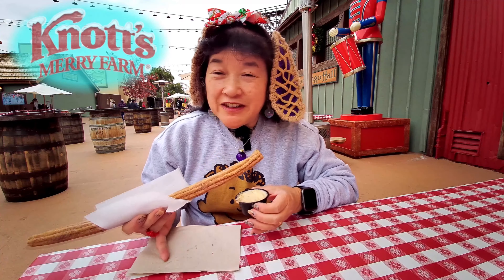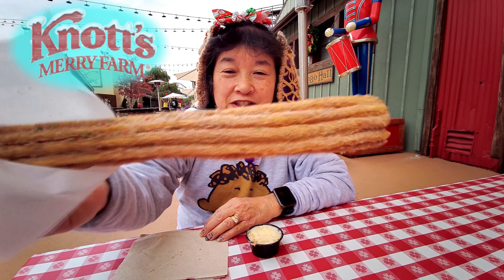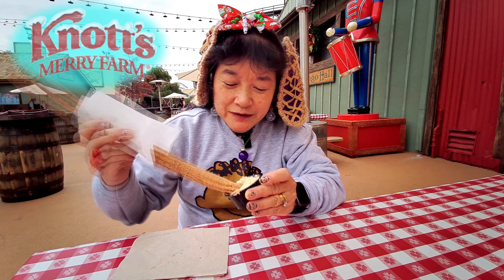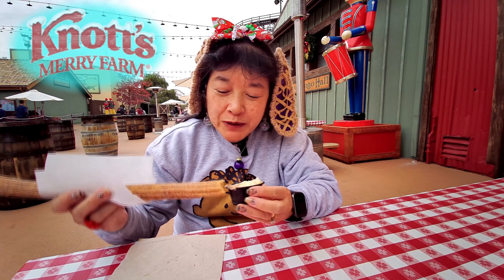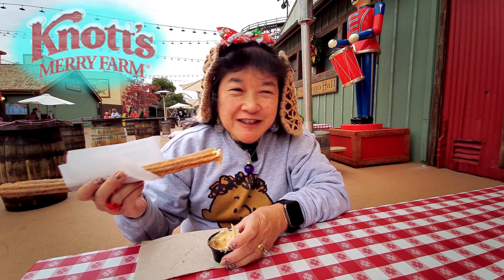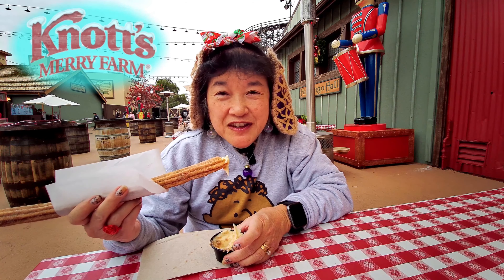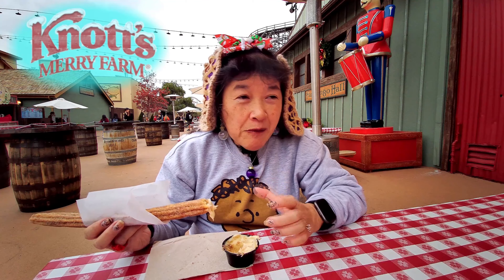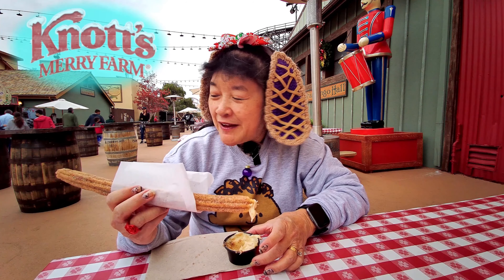Christmas Churro at Gingerbread Lane booth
This is a review by Megan's Mom on 12/22/21 (Wednesday) of Christmas Churro which we bought from Gingerbread Lane (the new area just past the Ghostrider exit which will open every day starting Friday 12/17/21 until the end of Merry Farm) in Ghost Town during Knott's Merry Farm at Knott's Berry Farm in Buena Park, CA. The Christmas Churro was a churro rolled in cinnamon sugar and sprinkled with red/green sugar crystals which came with a container of gingebread dip. This was $7.00 USD.
***Note: Knott's Merry Farm is happening on select dates from November 19, 2021 - January 2, 2022 (park hours vary depending on the day). Reservations are not required. Masks must be worn by unvaccinated people while they are indoors.